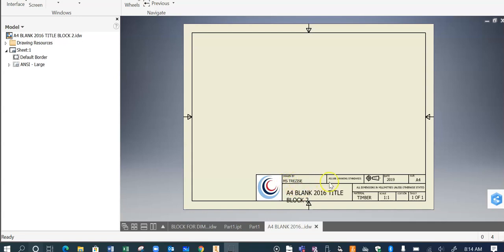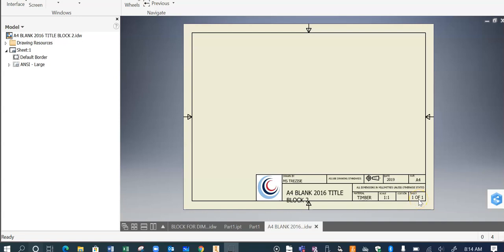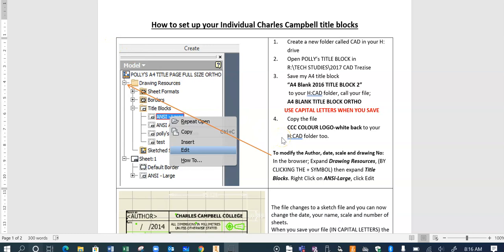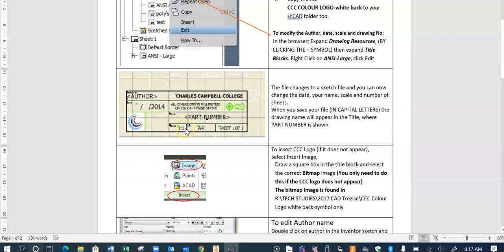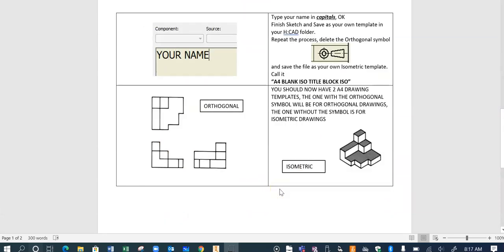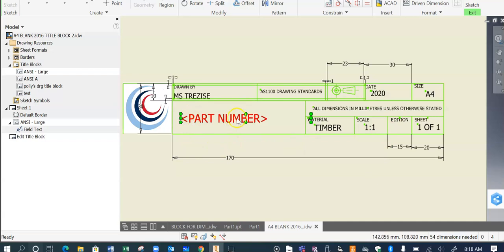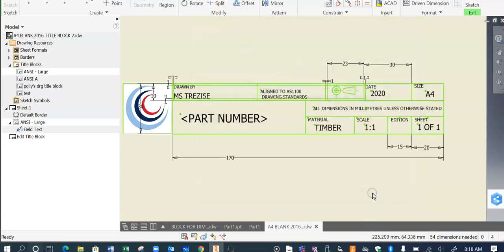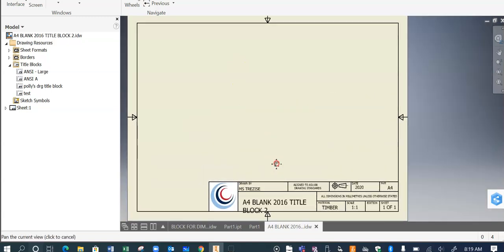How to set up a blank CCC title block